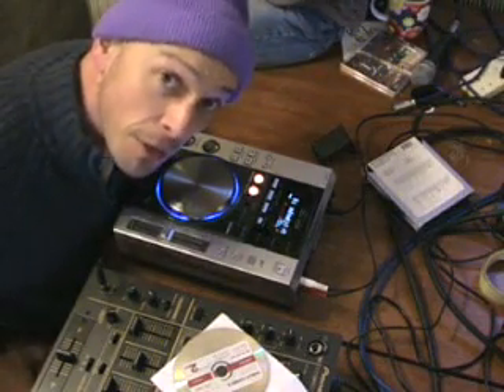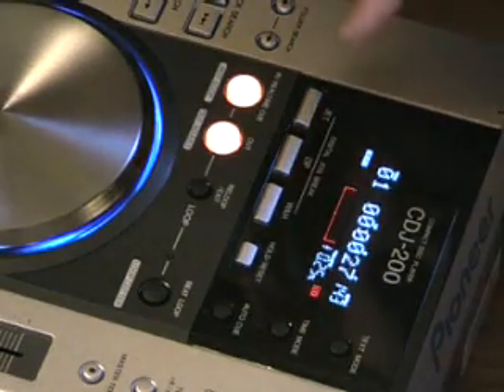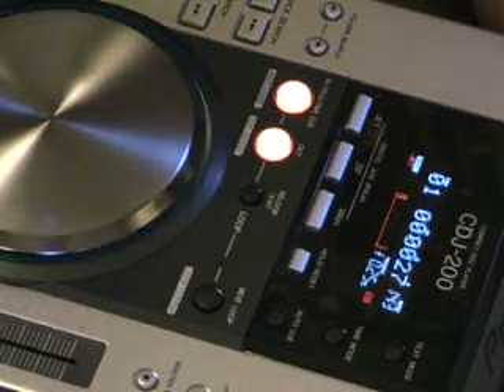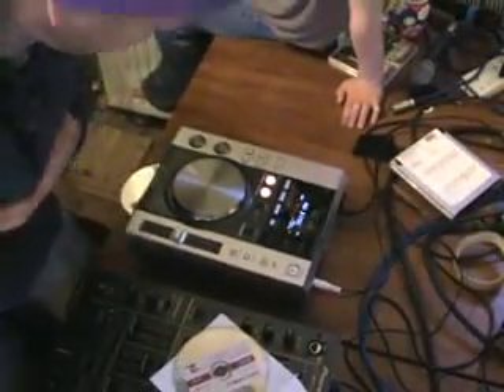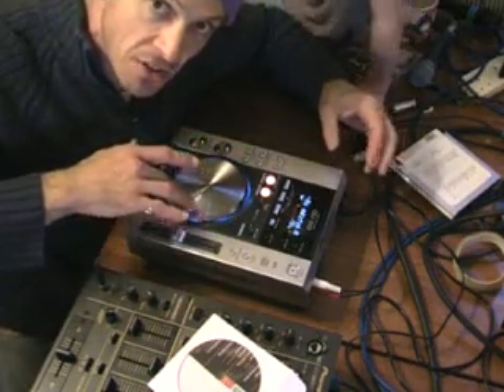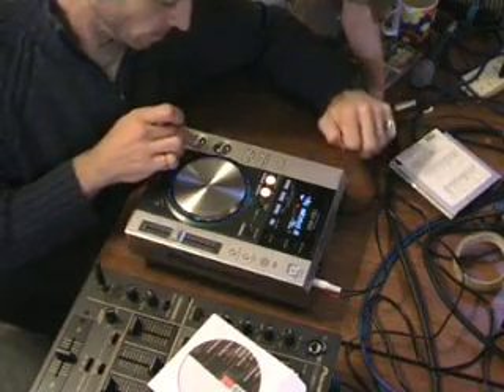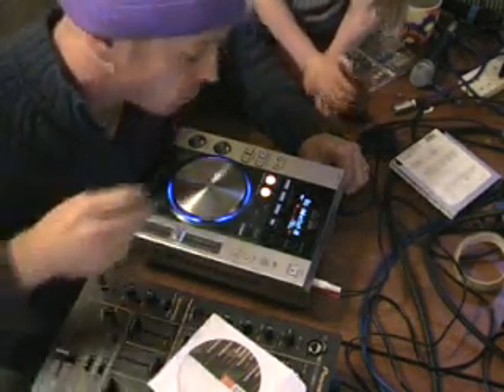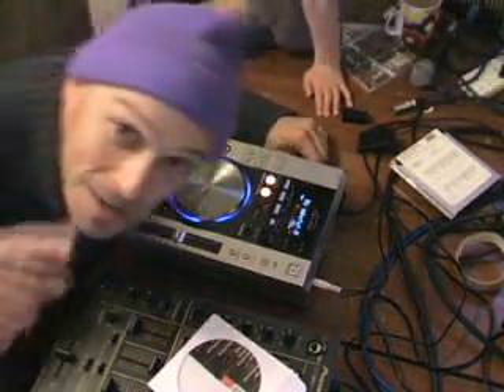Video 3, on the cdj200, Zip, Jet and Wah, FX's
The sounds you get from using the 3 fx on the cdj